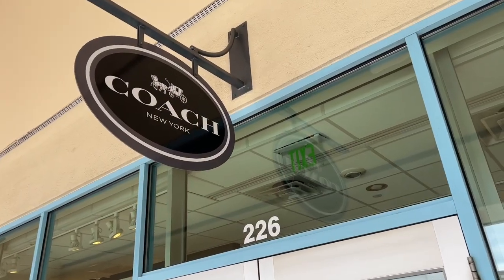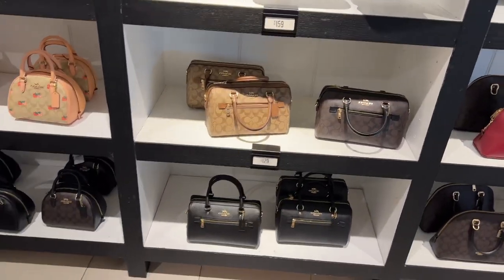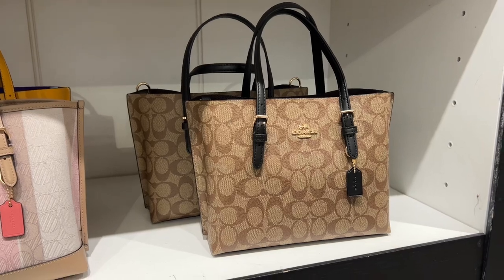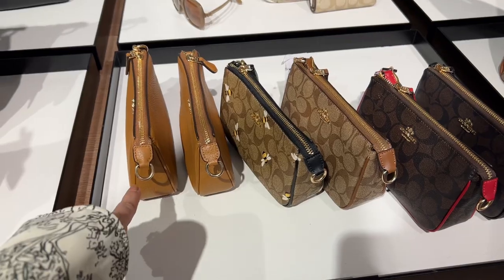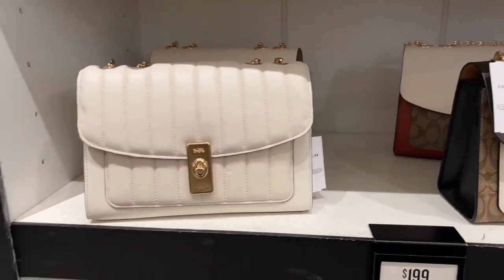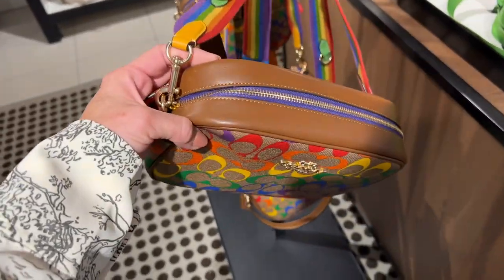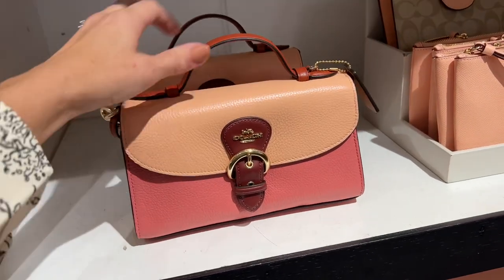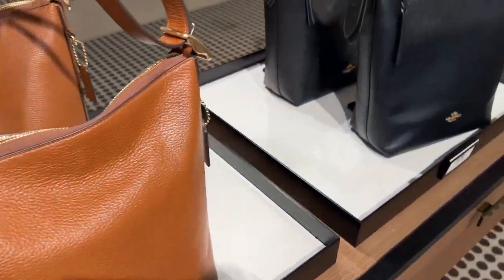Shop the Coach Outlet in Branson, MO!!! Let's look for the best deals and the best bags:).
Let's peruse the whole store and check each piece!  I'll help you find the deals and show you what's the nicest quality:).  Call the outlet in Branson, MO, if you see something you like that's no longer online - they ship!!!

Here's the website in case you want to check it out!!!